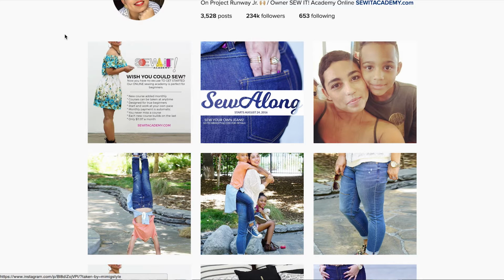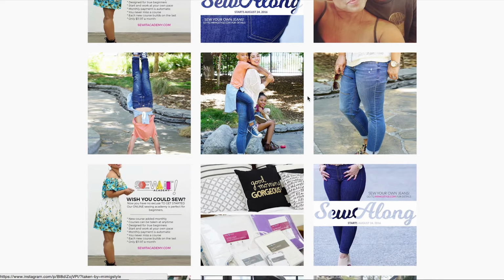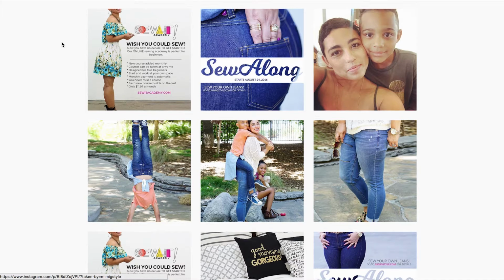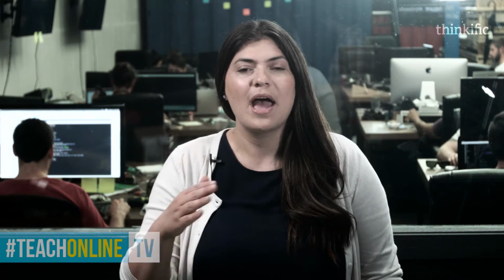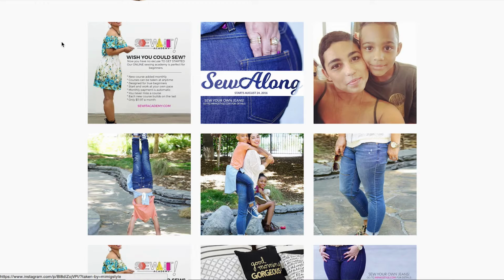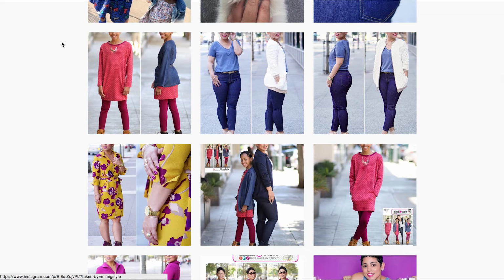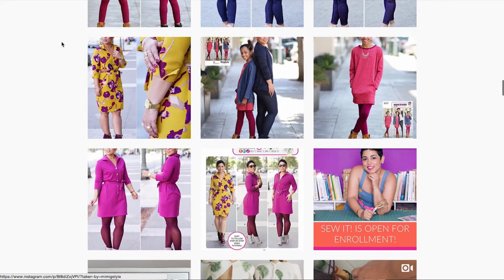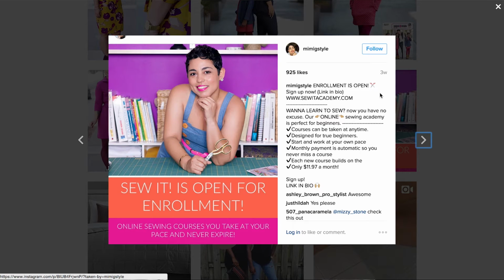How to use Instagram to Drive Traffic to Your Online Course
In this video, we show you how to drive traffic from your Instagram account to your website or online course.